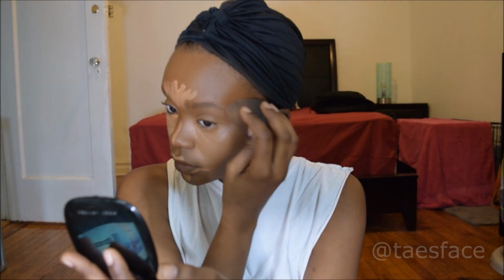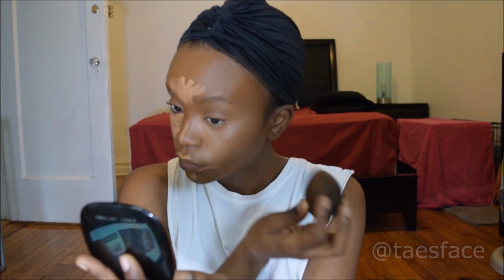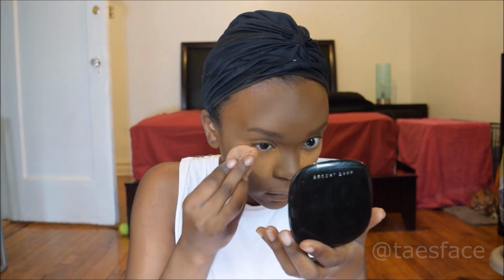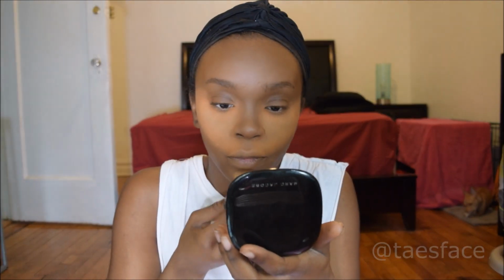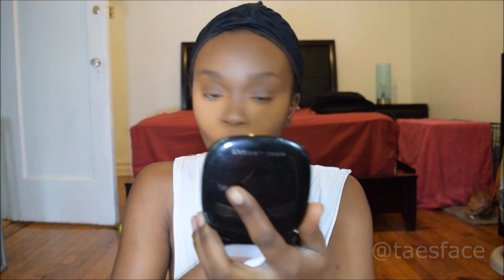@Taesface| Highlighting and Contouring for Deep Skin Tones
READ ME

Hey Booskies,

Heres a little highlight and contour action coming at you. I've been meaning to show you all, what adjustments I've made in my routine. In this video your getting resourceful information and easy to remember instructions. I failed to mention (well I briefly mentioned face shapes *very briefly*) that im highlighting and contouring for a heart face shape. Although my face may appear to be oval shapped, it is factually a heart due to my broad fo'head lol. I wanted to mention to keep in mind what face shape you have in order to correctly obtain a idealistic face shape, and not change too much what you got naturally going on. Anyway I've rambled enough! I hope you enjoy and let me know what you think, until next time... xoxoxo

Products used in order of appearance:

Maybelline Fit Me foundation: 360  Mocha
Maybelline Fit Me concealer: 030 Cafe
Ben Nye Setting Powder: Olive Sand
Ruby Kisses 3D Face Creater: Level 16(as contour *the darker side*)
Black Radiance Pressed Powder: Rich Mahogany

Hair Provided by: @prideandprestigehair